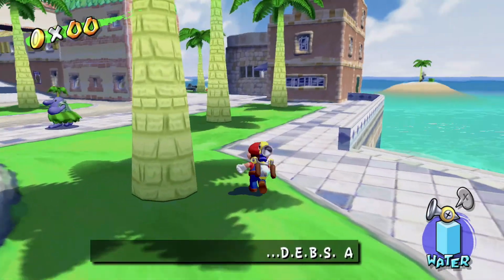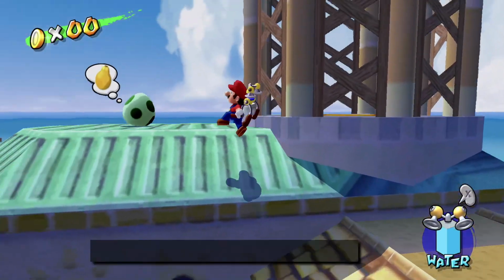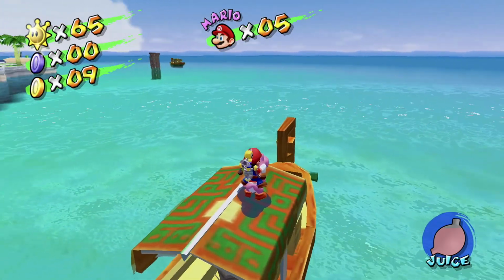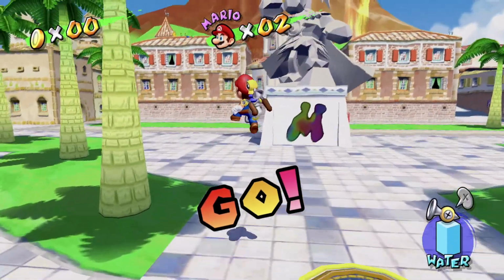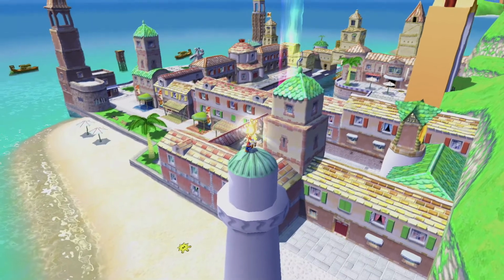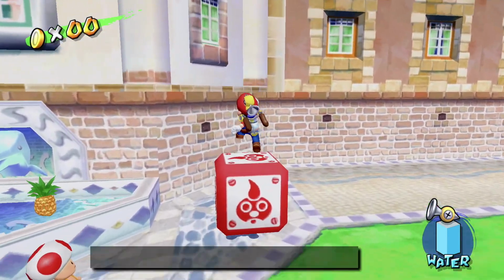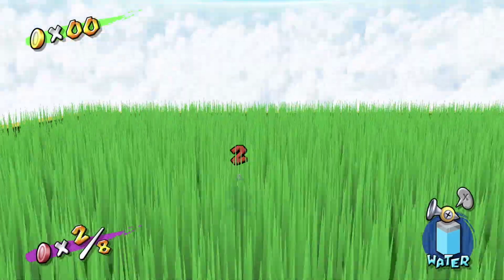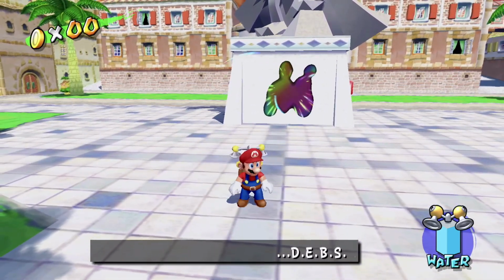Super Mario 3D All Stars: Super Mario Sunshine HD: Episode 9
In this episode Mario looks for shines in Delfino Plaza.